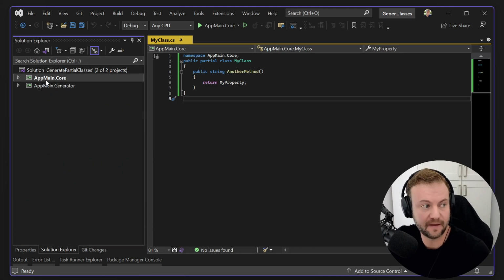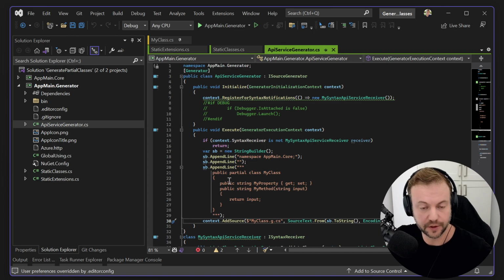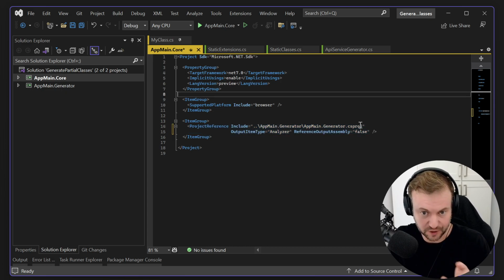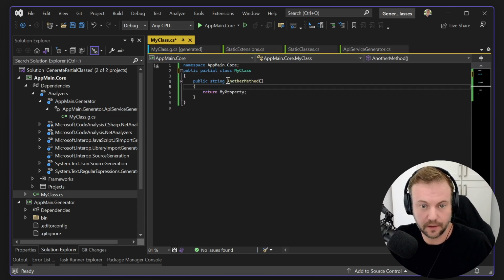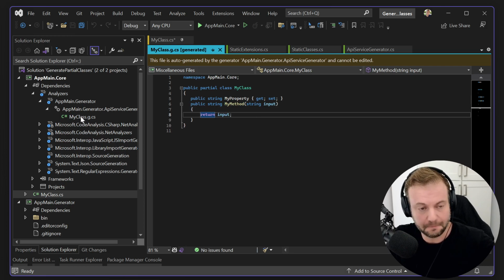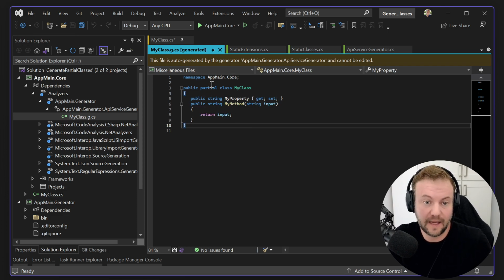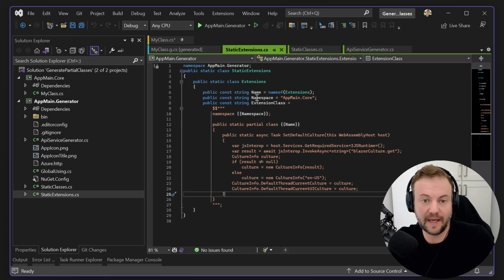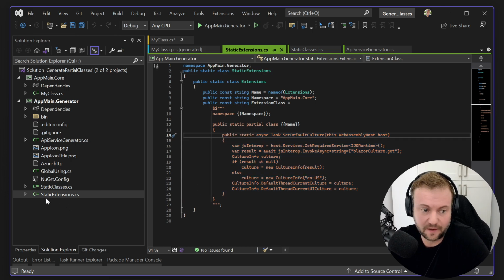Source Code Generate Partial Classes in C#